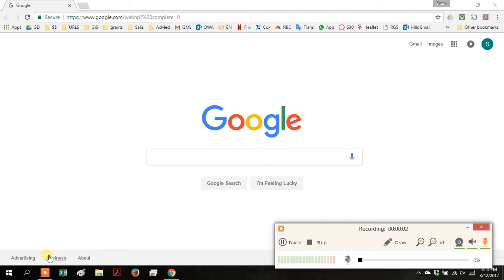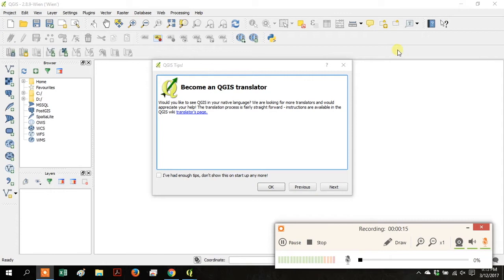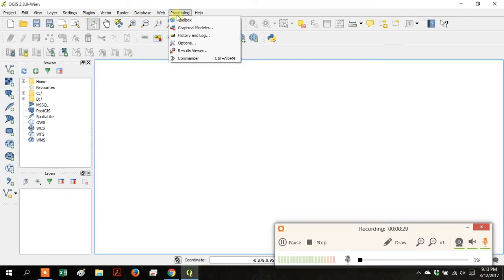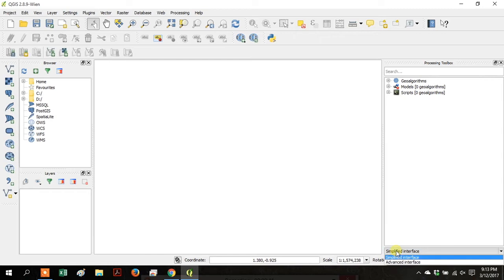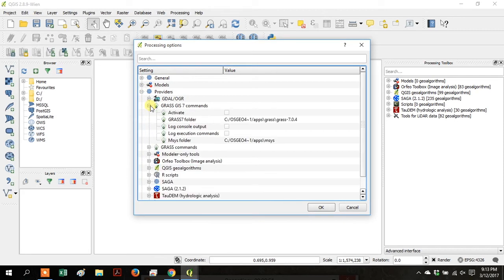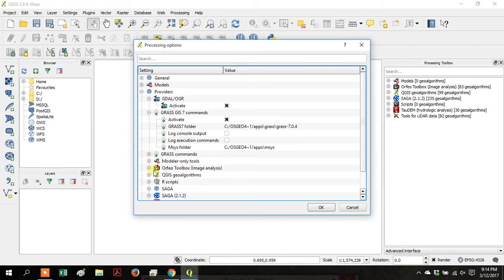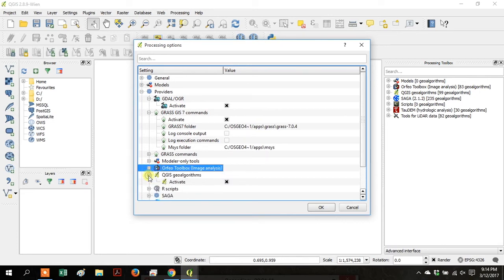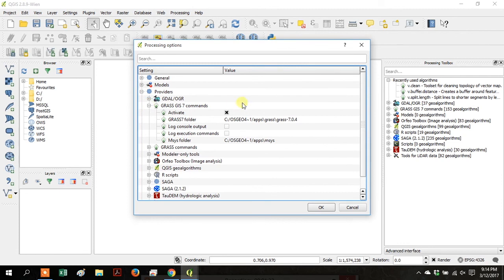QGIS Activating 3rd party processing - Version II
Activating 3rd party processing in QGIS.